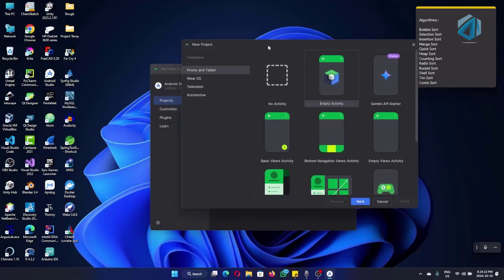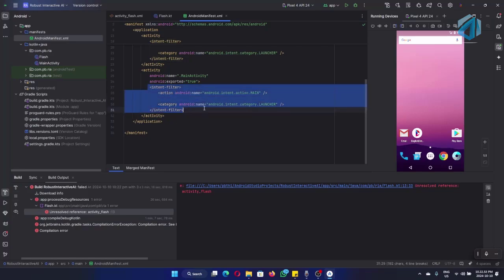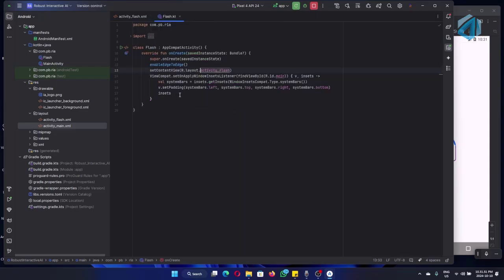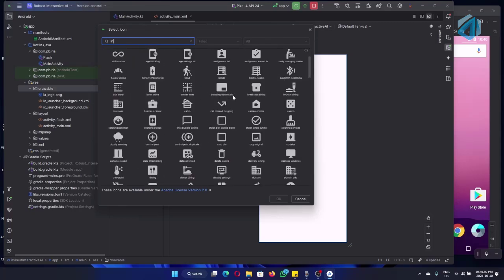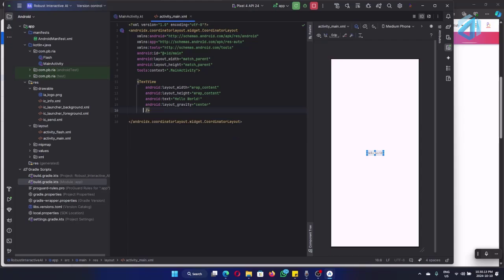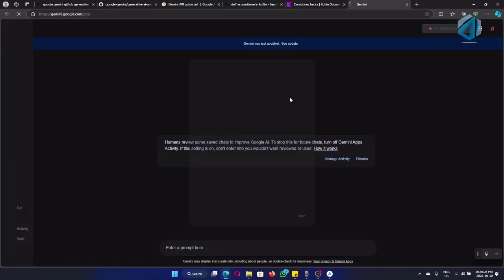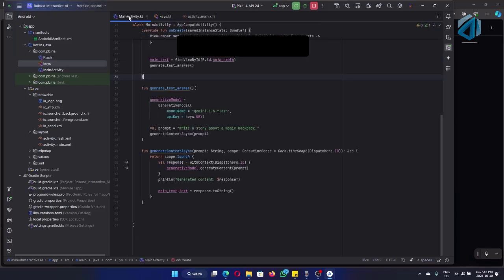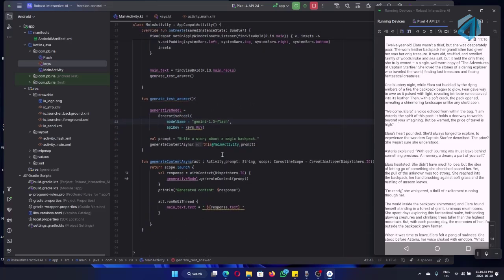Tutorial for building a robust interactive ai android application using gemini api in kotlin - Part1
This tutorial covers various topic such as creating an android application from scratch, how to setup android studio, how to add dependencies, adding a splash screen, use of timer, building and getting Gemini Api key from google console, adding keys to projects, using Gemini Sdk to fetch the result or response of a query inside the android application. Android Studio is used for this video tutorial.